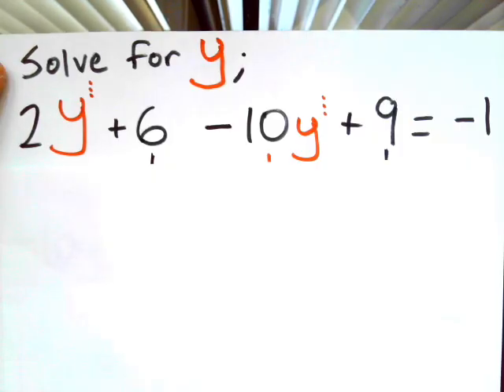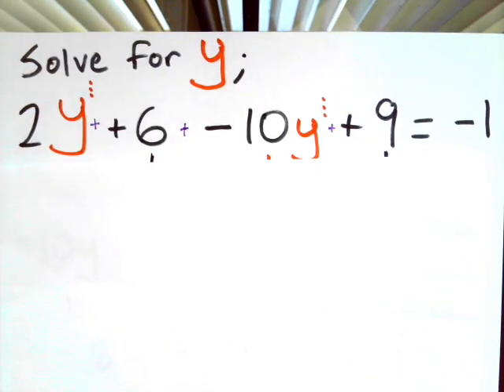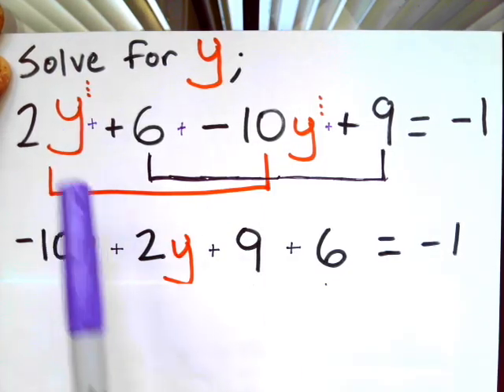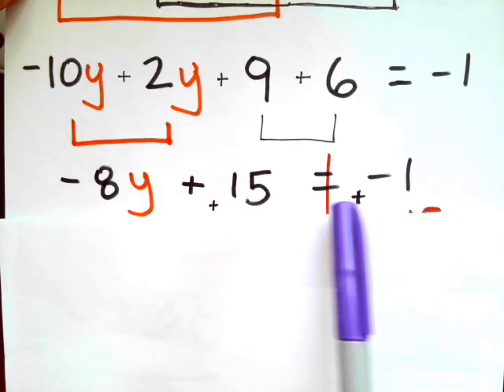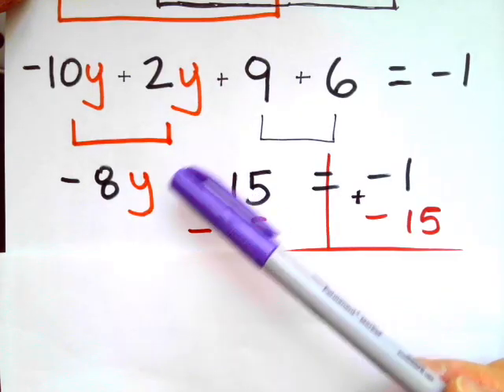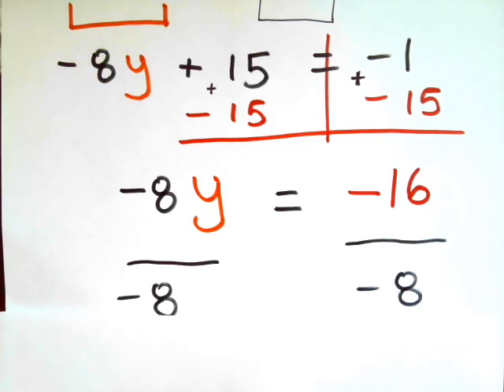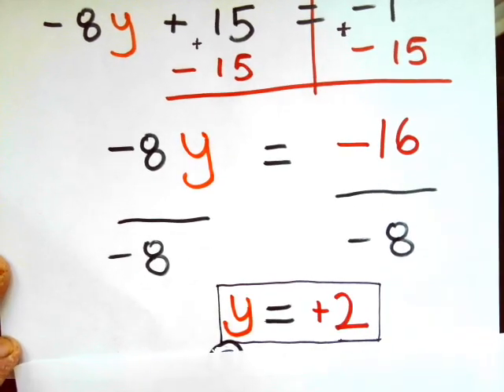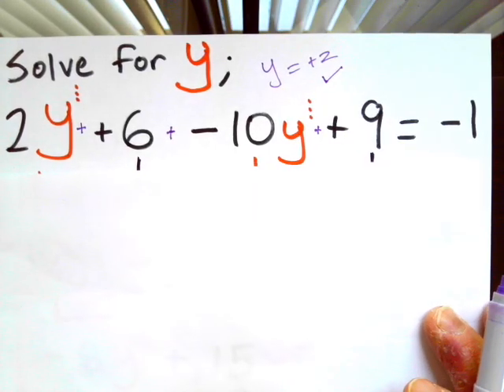Part 4 "Solving Multiple Steps Equations-"Using PEMDAS Operations & INVERSE Operations" Math G.E.D.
How to SOLVE Multiple Steps Equations: "Using PEMDAS the Order of Operations & INVERSE Operations to solving Multiple Step Equations" G.E.D. Assessment -  Knowledge Skills Abilities (K.S.A.) Understanding = 4 instructional videos = Parts 1 & 2 & 3 & 4 VIDEOS EXPLAINING Step By Step Instructions on How to Solve Multiple Step Equations = Math G.E.D. & HiSET assessment understanding

4 of 4 total videos =  Step By Step Instructions on how to solve Math Question = "Using PEMDAS the Order of Operations & INVERSE Operations to solving Multiple Step Equations"